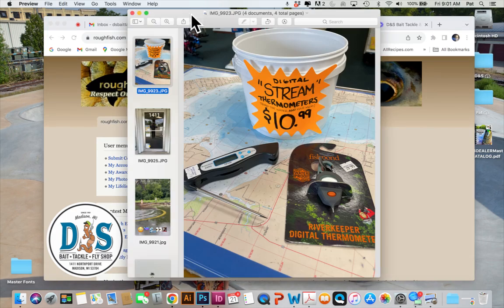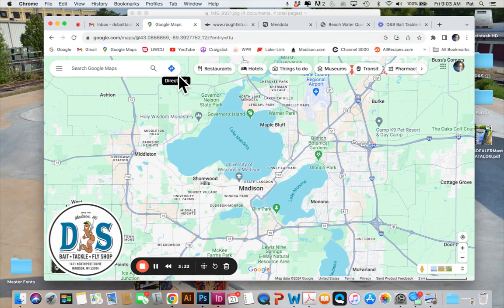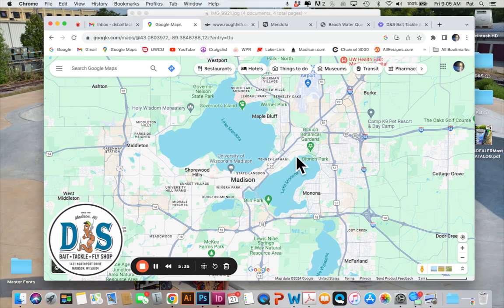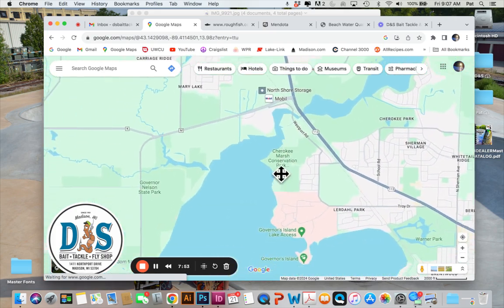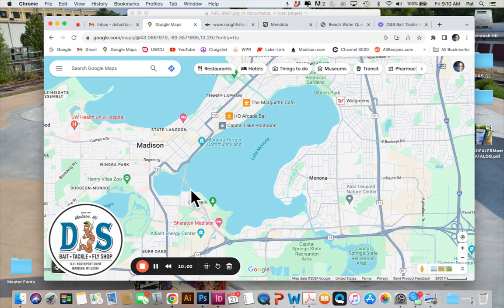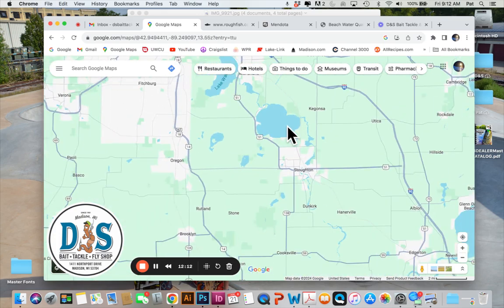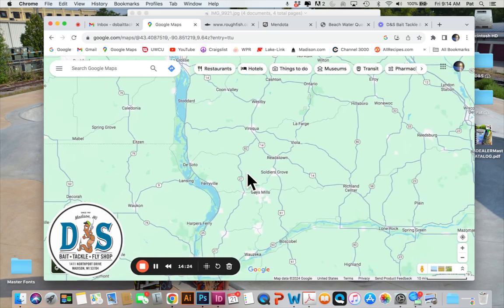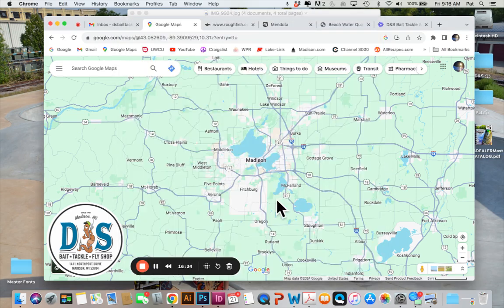Madison Area Fishing Report - June 21st, 2024